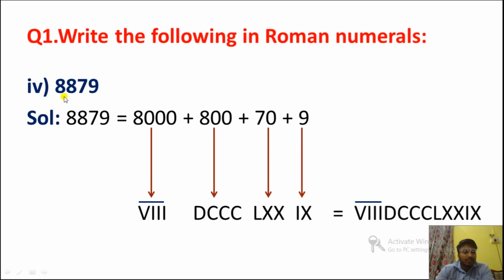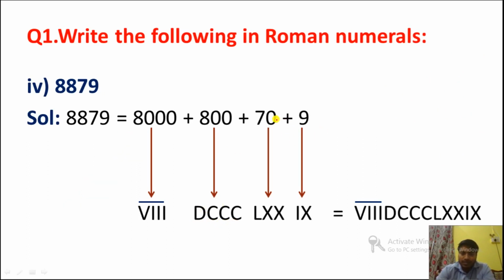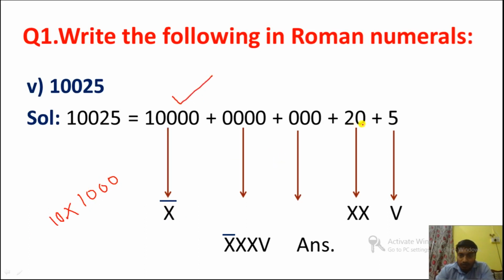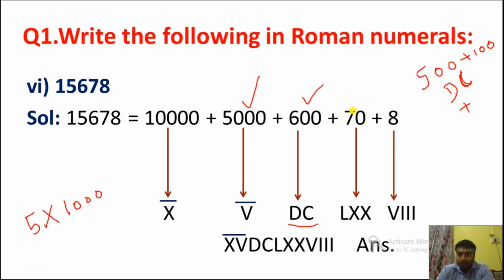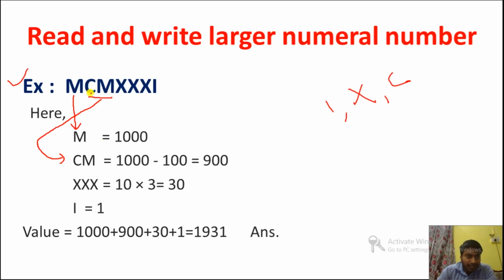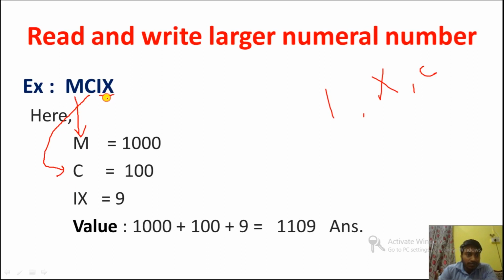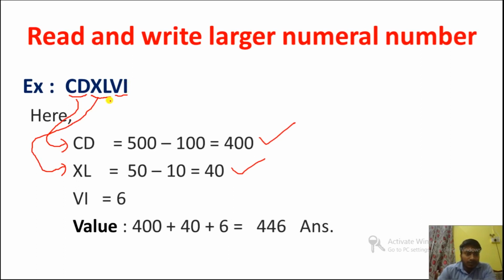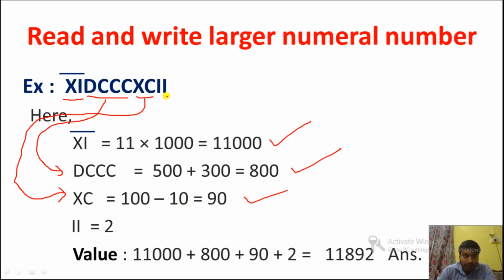05-05-21|Cha-6: Roman Numerals (Part - 2)| Std.-5: Maths